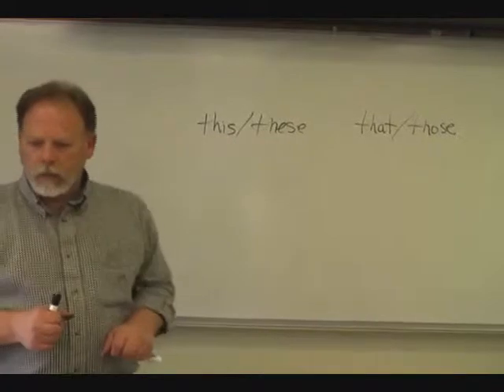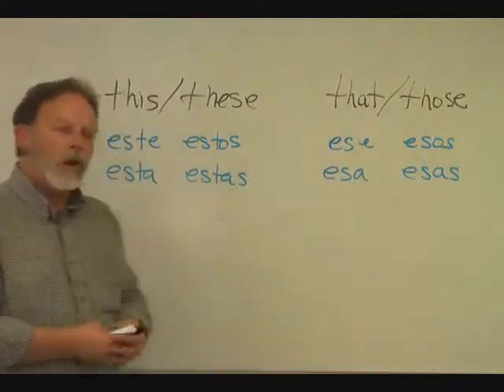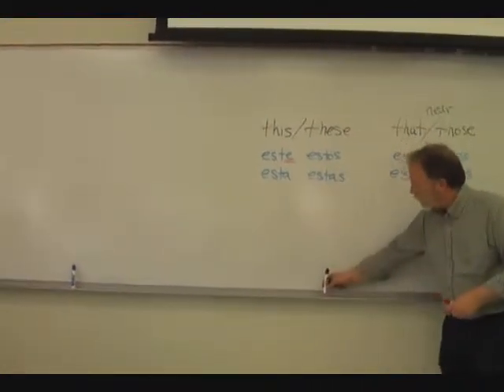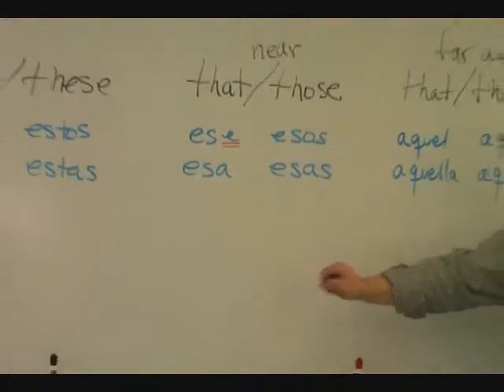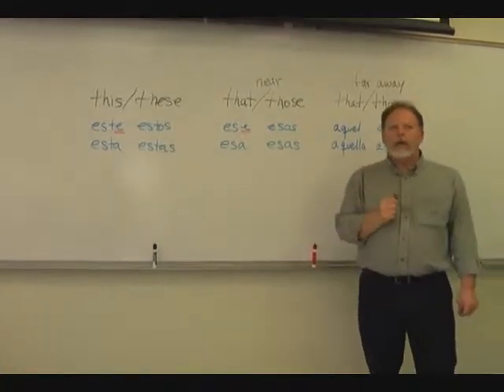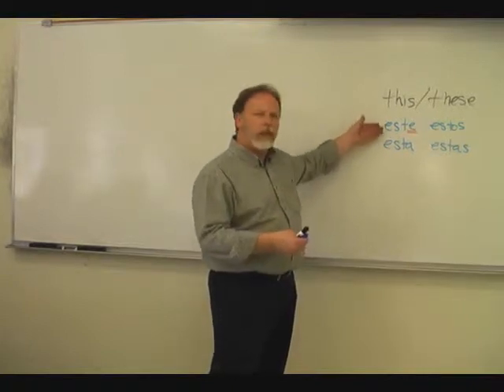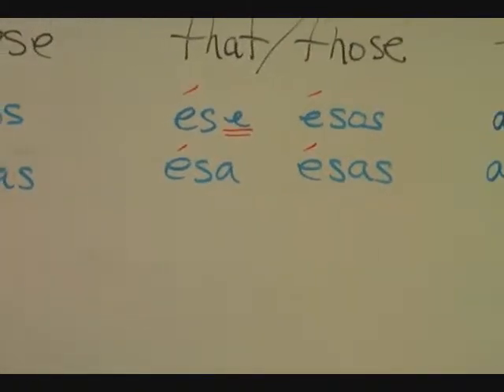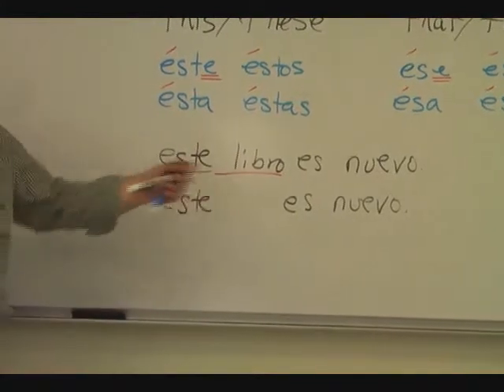SPAN 010 Demonstrative Adjectives